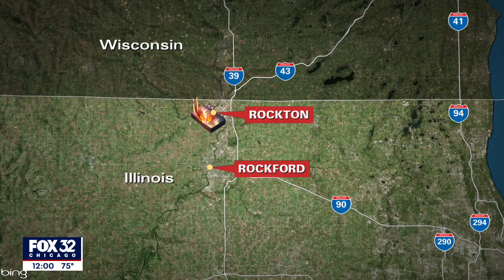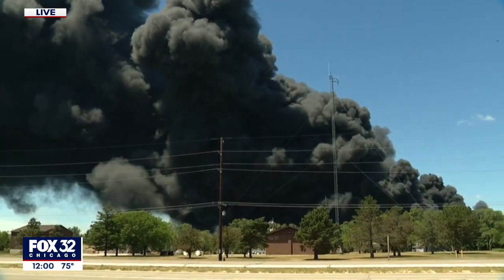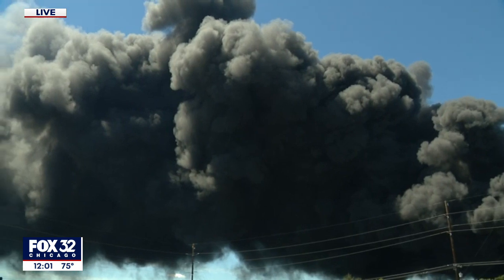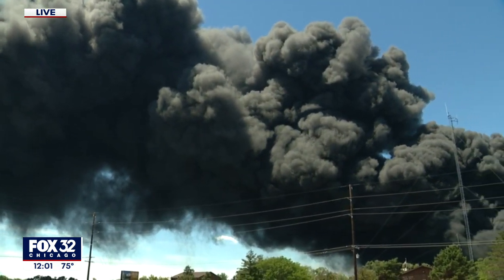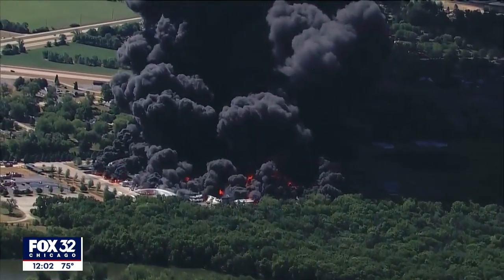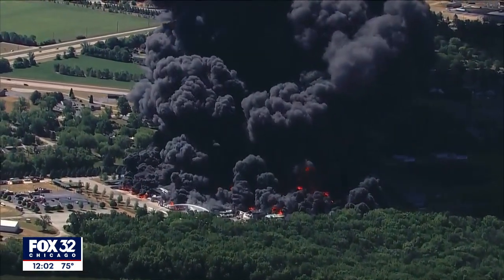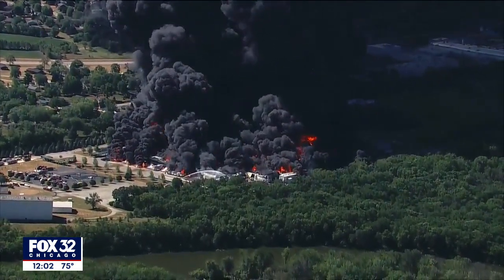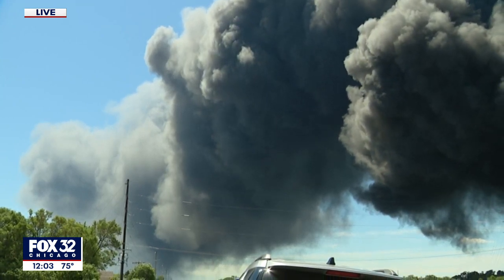Massive fire at Rockton chemical plant forces evacuations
Crews have been battling a major fire at the Chemtool Incorporated plant in Rockton, about 95 miles northwest of Chicago.